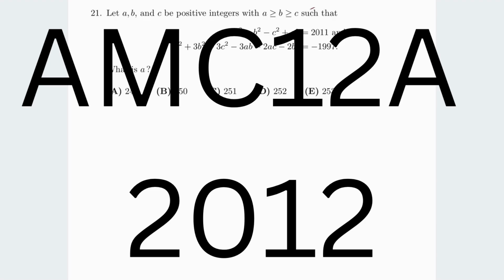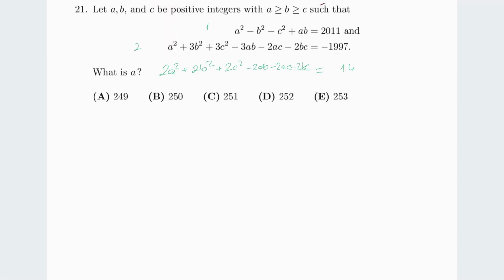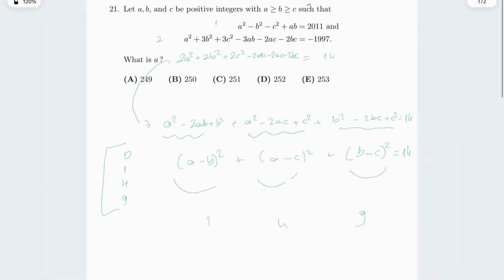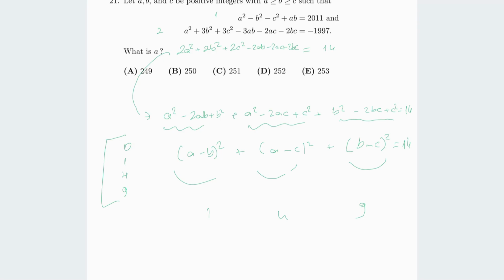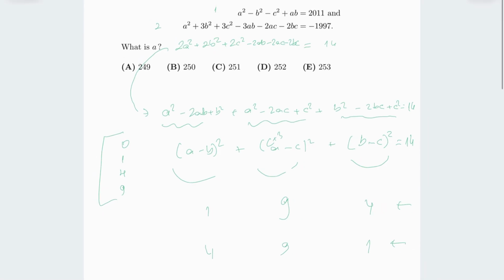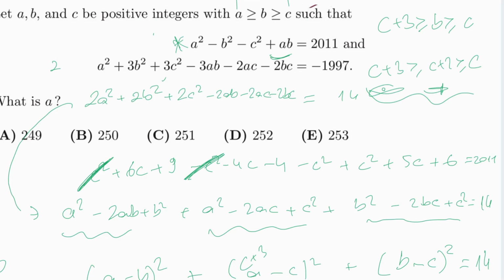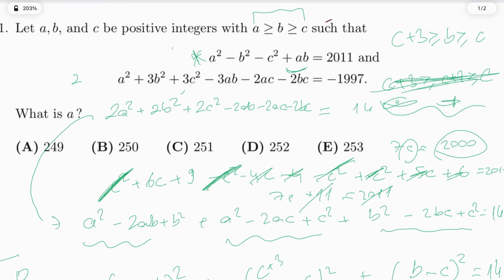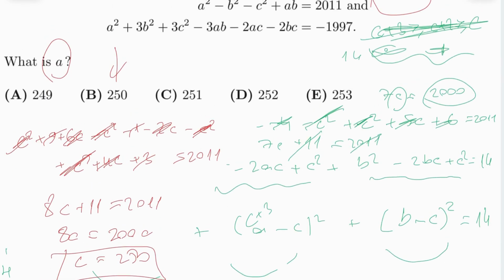AMC 12A 2012 Problem 21 | Solution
In this video, I solve Problem 21 from the 2012 AMC 12A exam and explain the key ideas behind the solution step by step.

📚 Problem:
AMC 12A 2012 – Problem 21

🎯 Topic: Algebra